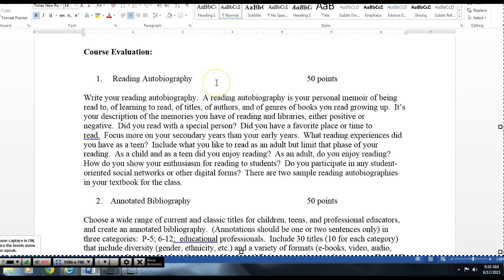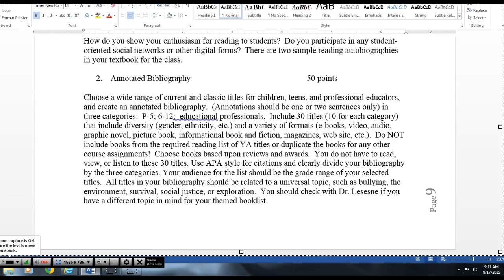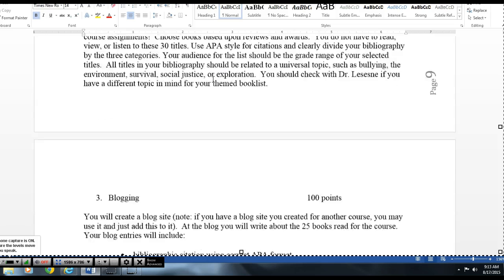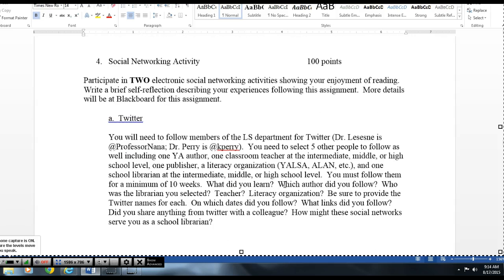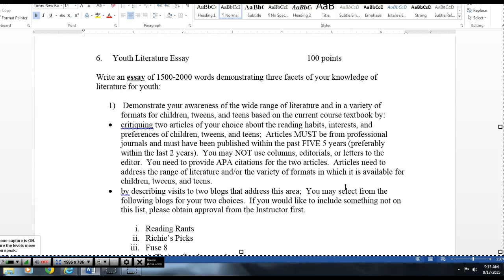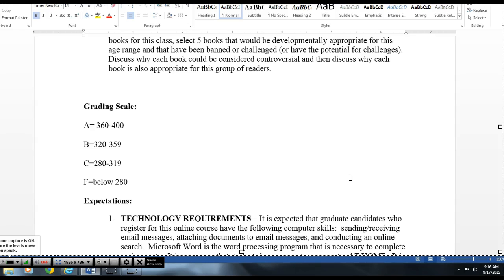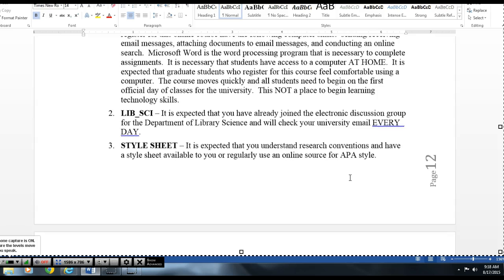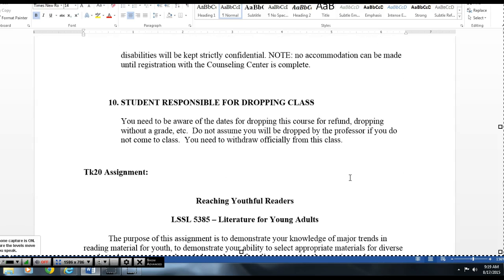Syllabus part 2